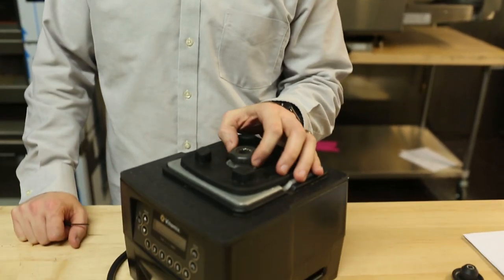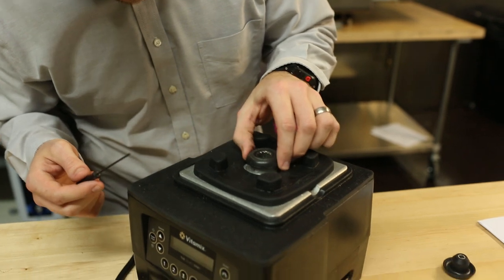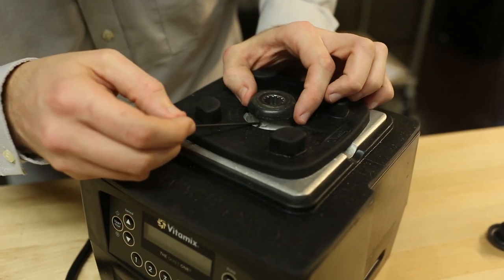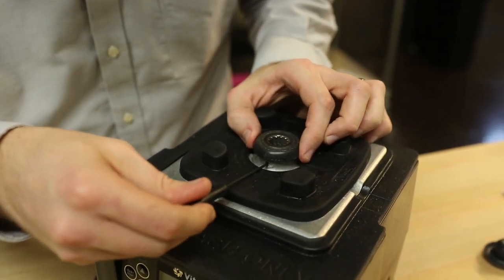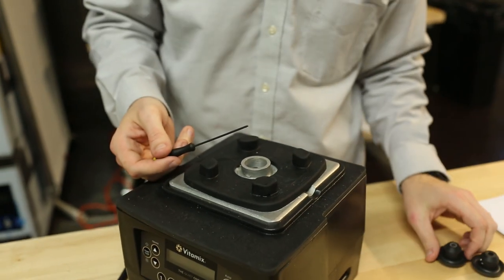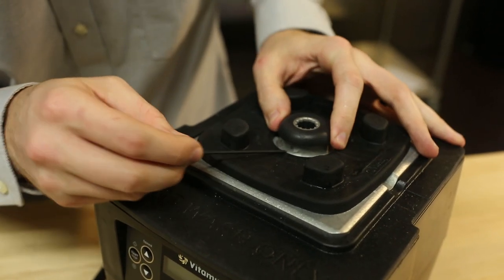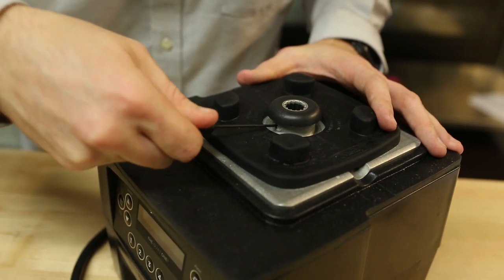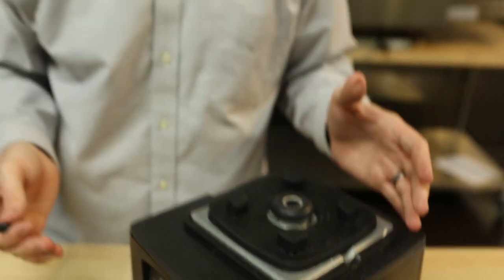Vitamix | How to change a drive socket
In this video we walk through step by step how to change the drive socket on your Vitamix machine.